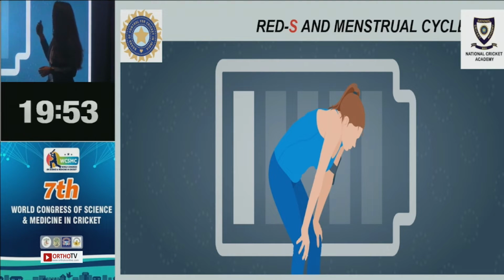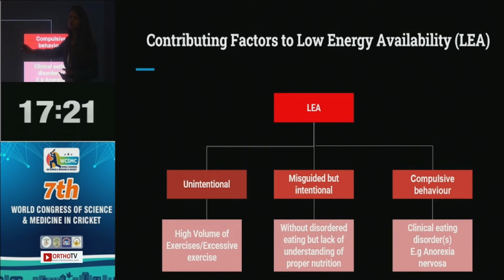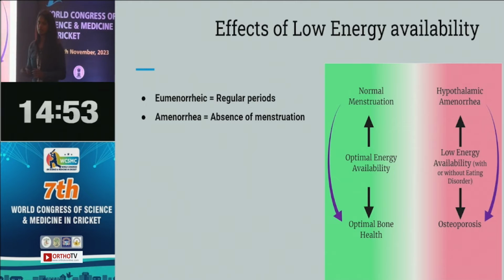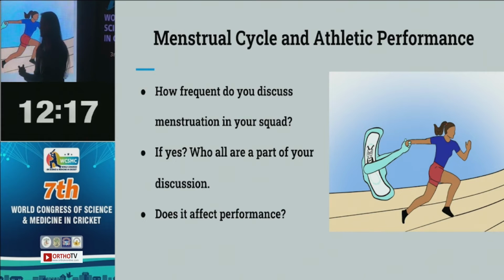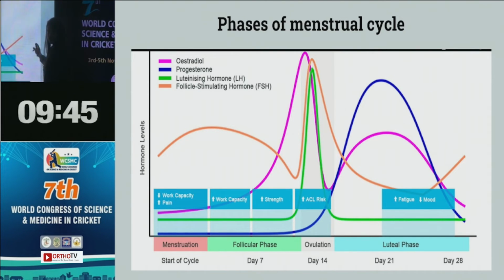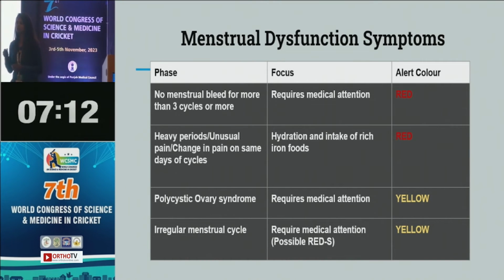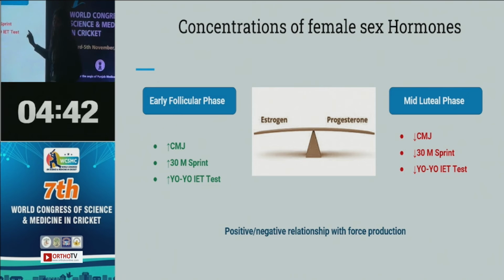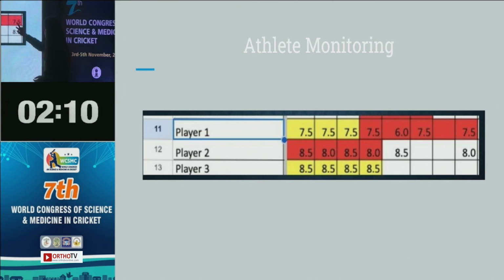WCSMC 2023 : Red S and Menstrual Cycle